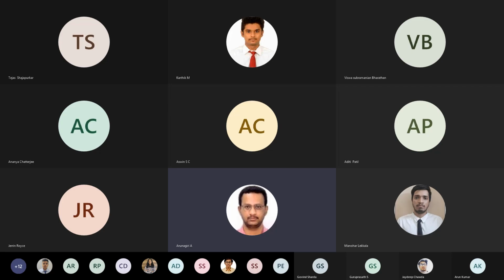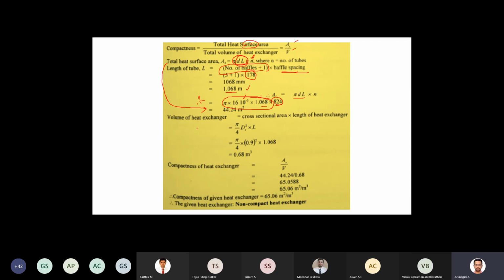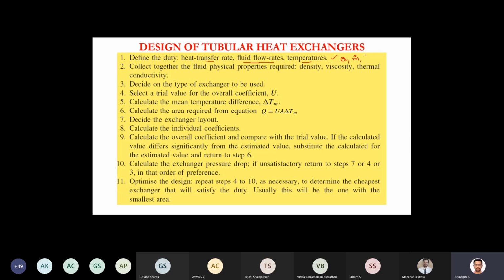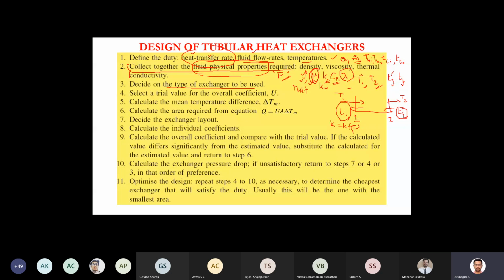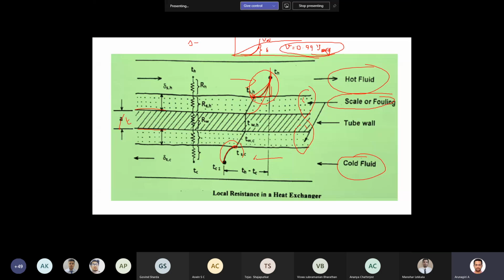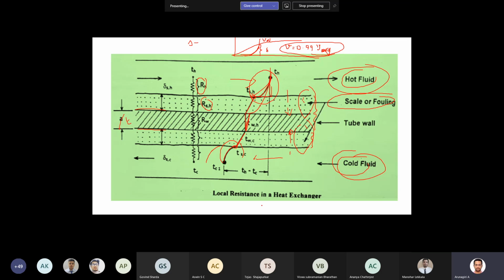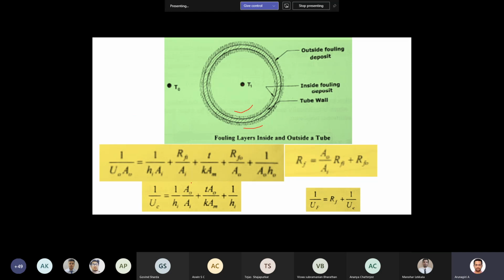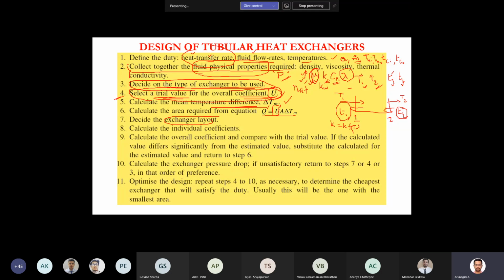#6 CPED | 13.08.2021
Credits: Dr.A.Arunagiri